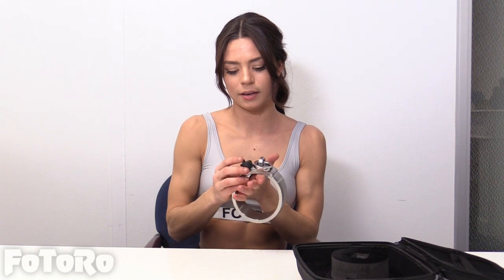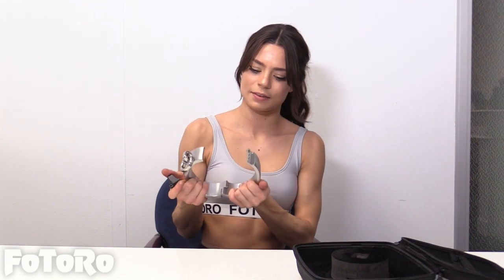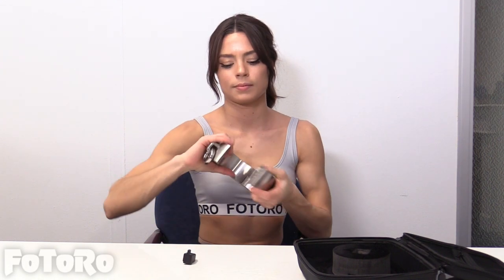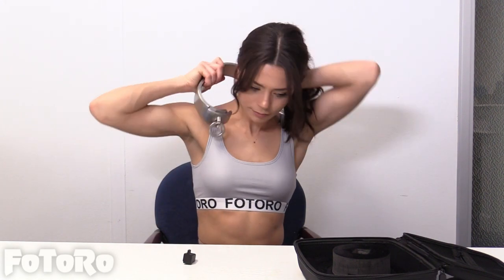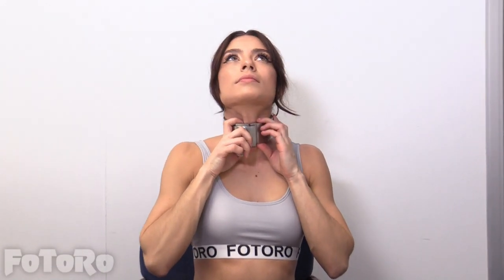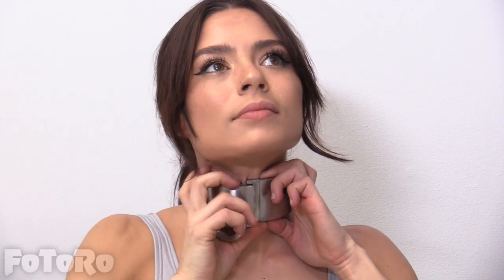River tries a SwedishCollar - part 1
Resident FoToRo bondage and fitness model River tries on a SwedishCollar. It is a 1.5 kilogram solid steel collar of the highest quality!
River is available for custom videos :)